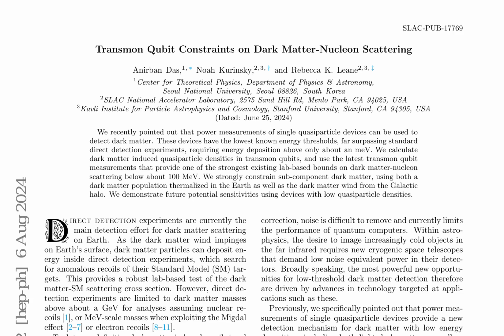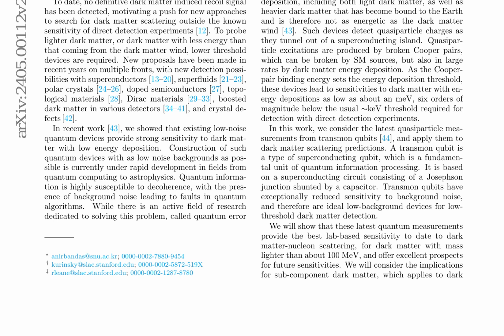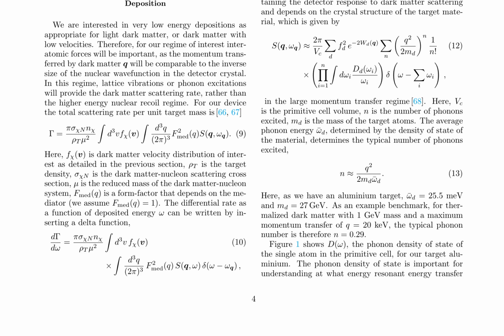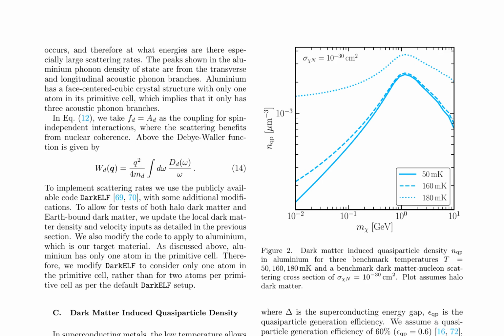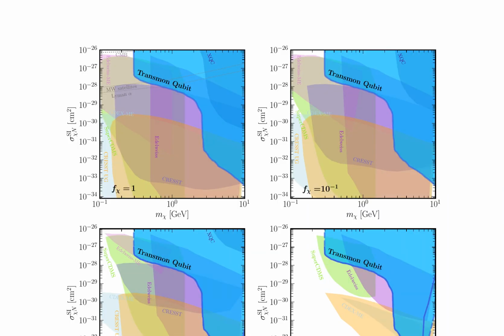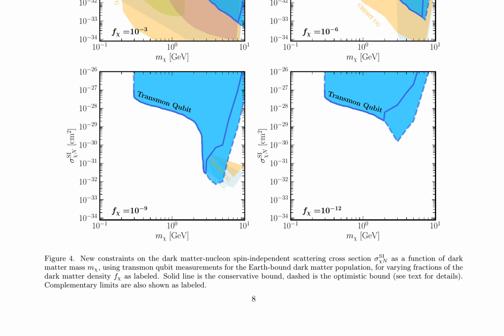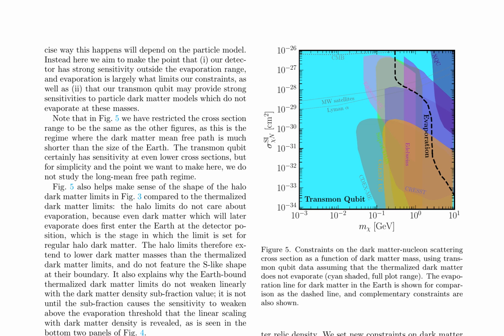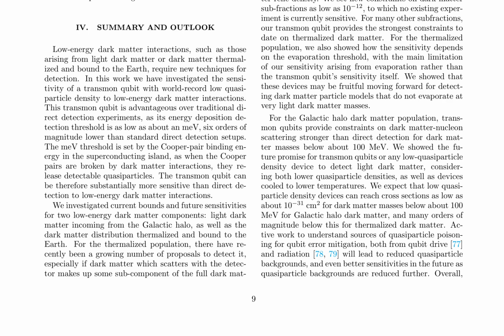Transmon Qubit Constraints on Dark Matter-Nucleon Scattering - ArXiv:2405.00112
Title: Transmon Qubit Constraints on Dark Matter-Nucleon Scattering

Authors: Anirban Das, Noah Kurinsky, Rebecca K. Leane

Abstract:
We recently pointed out that power measurements of single quasiparticle devices can be used to detect dark matter. These devices have the lowest known energy thresholds, far surpassing standard direct detection experiments, requiring energy deposition above only about an meV. We calculate dark matter induced quasiparticle densities in transmon qubits, and use the latest transmon qubit measurements that provide one of the strongest existing lab-based bounds on dark matter-nucleon scattering below about 100 MeV. We strongly constrain sub-component dark matter, using both a dark matter population thermalized in the Earth as well as the dark matter wind from the Galactic halo. We demonstrate future potential sensitivities using devices with low quasiparticle densities.